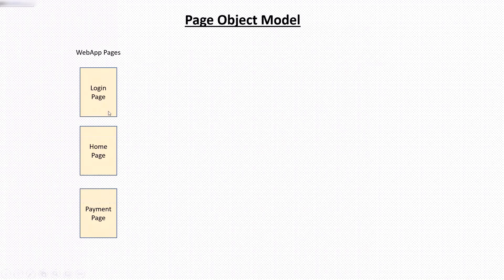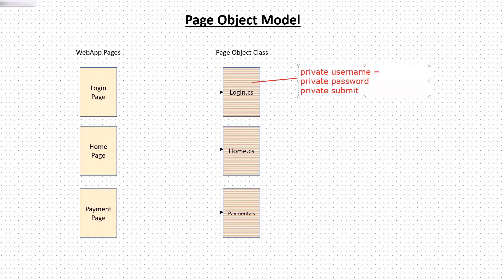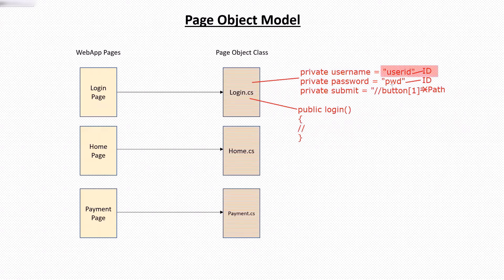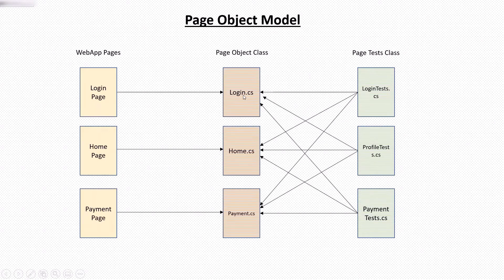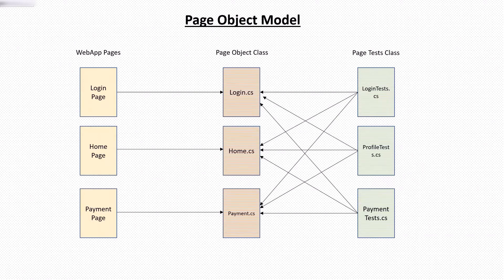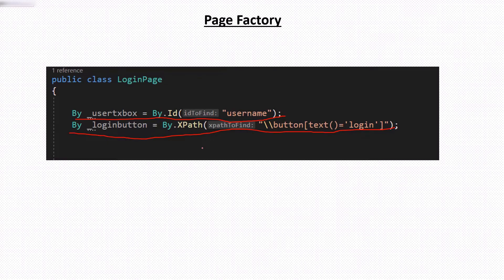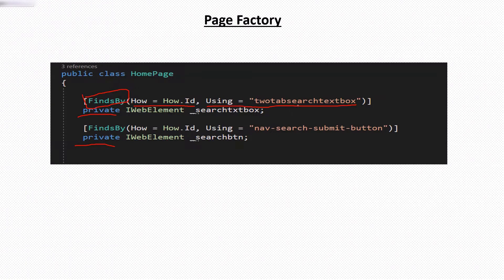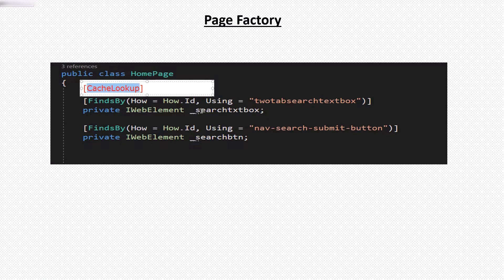#1 Overview of Page Object Model | Page Factory | Selenium | C# | POM Based Framework For Beginners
Page Object Model is a Design Pattern which is very popular among the community while creating the automation framework, using it can reduce the duplication of code and at the same time test maintenance also becomes easy.
A page object is a class that stores all the elements of a web page. So for each web page of your application there will be a corresponding class which will hold all the page locators.